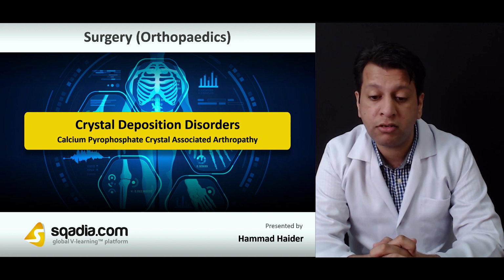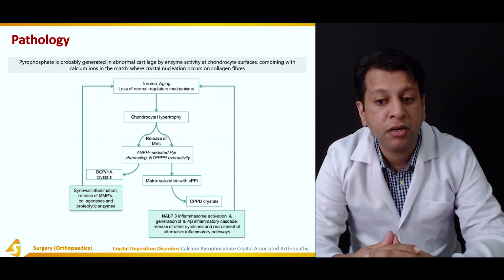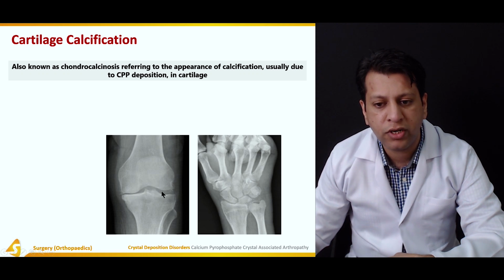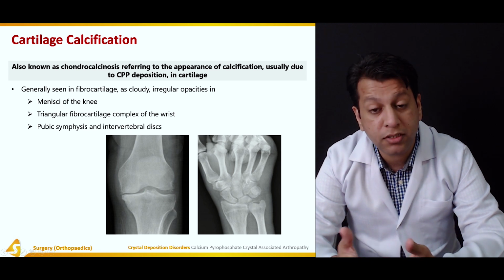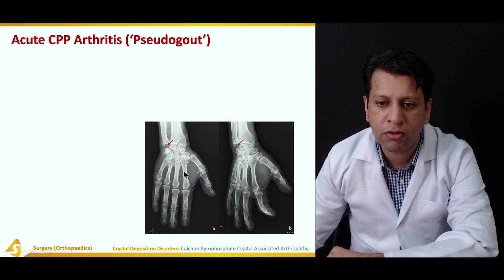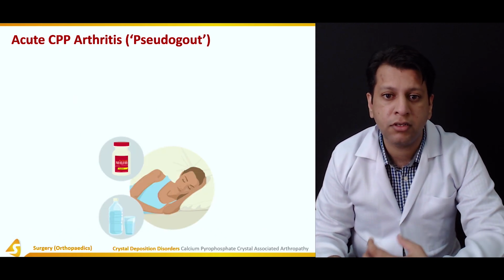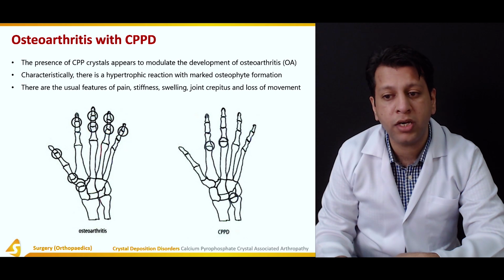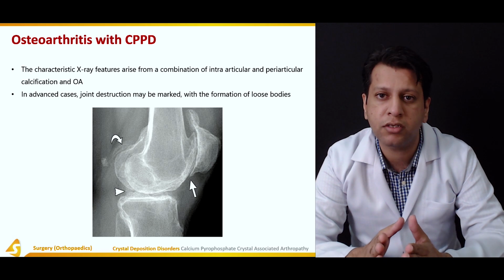Crystal Deposition Disorders - Calcium Pyrophosphate Crystal Associated Arthropathy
▬ Gout ▬▬▬▬▬▬▬▬▬▬
This lecture is dedicated to the comprehensive discussion of Crystal Deposition Disorders. In section one of this lecture, the educator highlights the Definition of Gout and then gives a Historical Perspective on the topic. The Epidemiology of primary and secondary gout is then pursued followed by the elaboration on Risk Factors, Pathophysiology, and Clinical Features. Apart from this, the educator also sheds light upon the procedures used for Investigations of this disease. Moreover, there is also a discussion on Chronic Gout and on how To Make a Definitive Diagnosis.

▬ Management of Gout ▬▬▬▬▬▬▬▬▬▬
Section two is about the Management of gout and in this section, the educator reports the History and Examination of gout along with its Differential Diagnosis. An overview regarding the topic of Gout vs. septic Arthritis is also provided. In addition to this, the Treatment of Acute Gout and Treatment of Chronic Gout are also elaborated upon. The educator then shifts the discussion toward Purine Metabolism and explains the Urate urate-lowering therapy in maximum detail.

▬ Calcium Pyrophosphate Crystal Associated Arthropathy ▬▬▬▬▬▬▬▬▬▬
In section three, the information regarding the topic of Calcium Pyrophosphate Crystal Associated Arthropathy (CPPD) is outlined in detail. The educator begins by explaining this disease's pathology and describes Cartilage Calcification's process. After this, the educator pursues to shed light on Acute CPP Arthritis (‘Pseudogout’) and further elaborates on this subject by discussing Acute Gout vs. acute Pseudogout. The topic is continued and treatment options for Acute CPP Arthritis (‘Pseudogout’) are discussed followed by a comprehensive overview of Osteoarthritis with CPPD.

▬ Basic Calcium Phosphate Crystal Deposition Disease ▬▬▬▬▬▬▬▬▬▬
Section four is about Basic Calcium Phosphate Crystal Deposition Disease. The educator puts forward a detailed explanation of this topic and discusses the Pathology of this disease in addition to a demonstration of BCP Deposition and Calcification. A common disorder Acute Periarthritis with BCP is elucidated followed by Treatment of Acute Periarthritis, after which the educator shifts the focus to Chronic Periarthritis.

▬ Psoriatic Arthritis ▬▬▬▬▬▬▬▬▬▬
In section five, the topic under consideration is Psoriatic Arthritis and the educator begins by mentioning its General Characteristics along with the Pathology of this disease. Furthermore, the Clinical Features of this disease are explained, followed by Investigation, Differential Diagnosis, and Treatment options available for this disease.